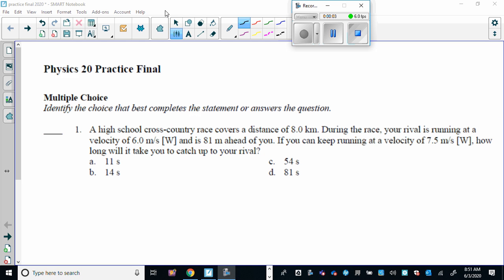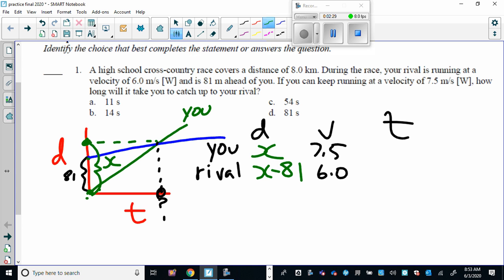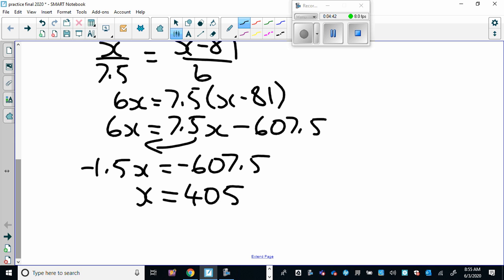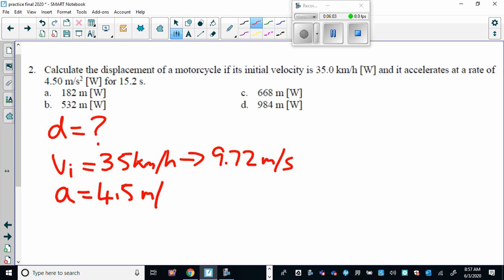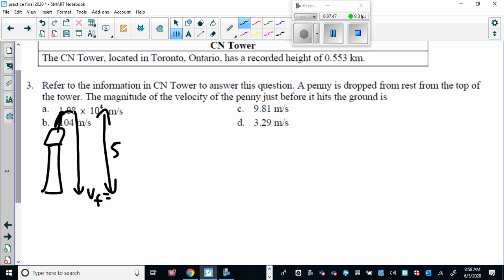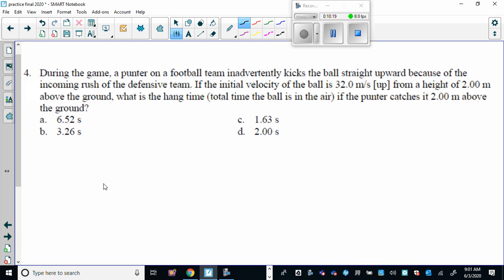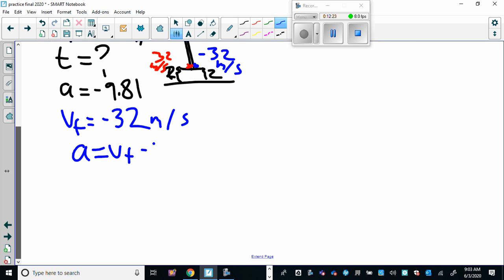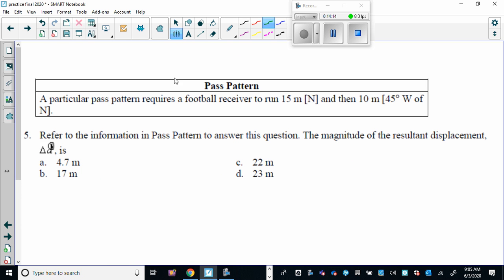Final exam practice 1